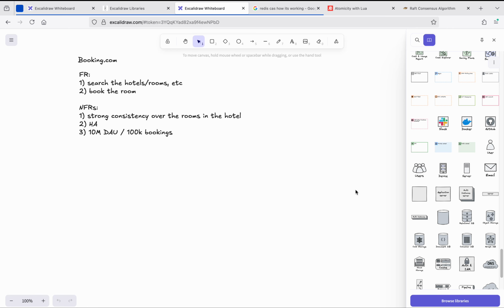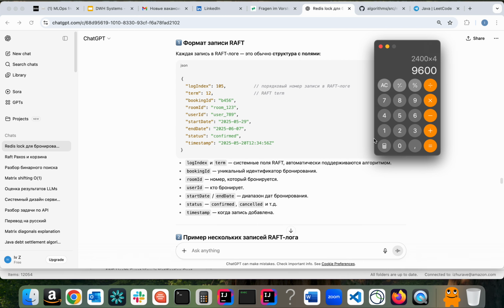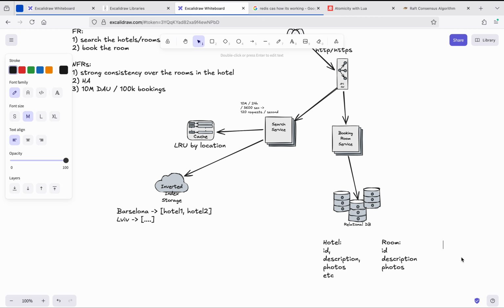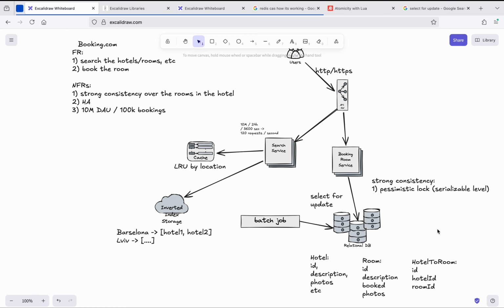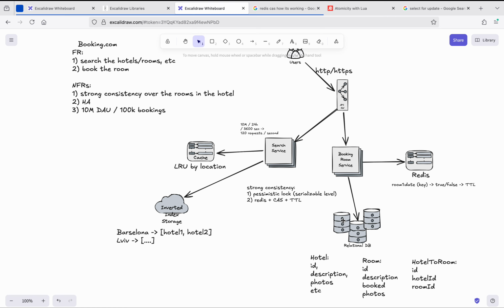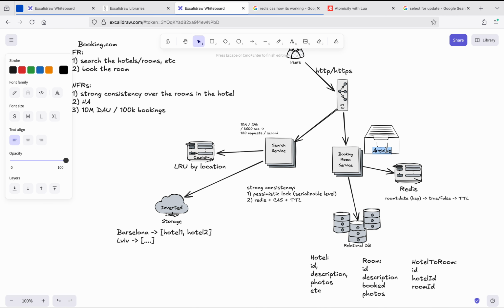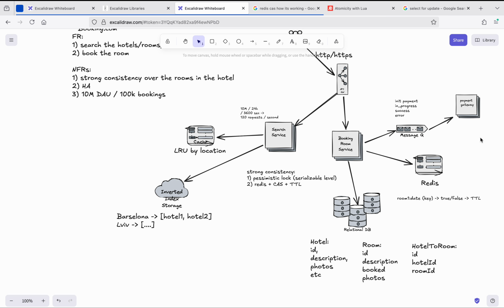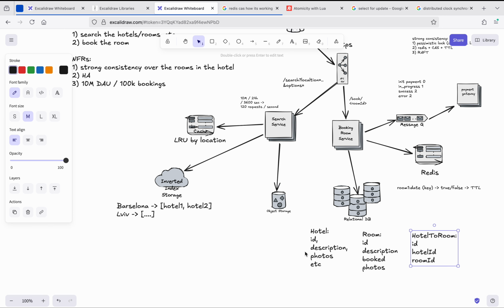Booking.com: system design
The approach will be about revisiting:
- pessimistic locks
- redis functionality: CAS(via Lua scripting), TTL

Also, I've are briefly described the Logical Clock approach for payment statuses sync